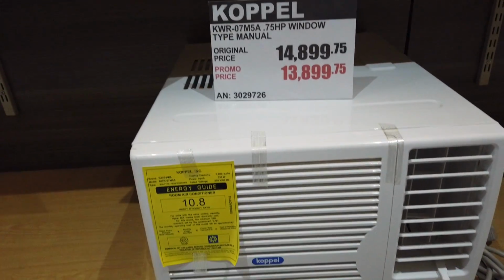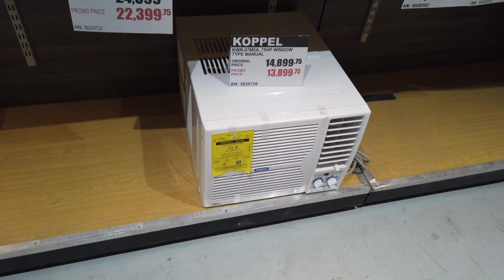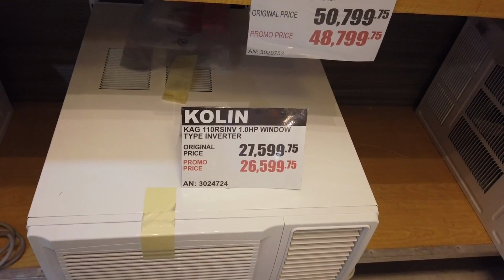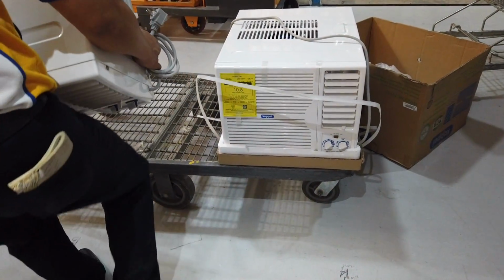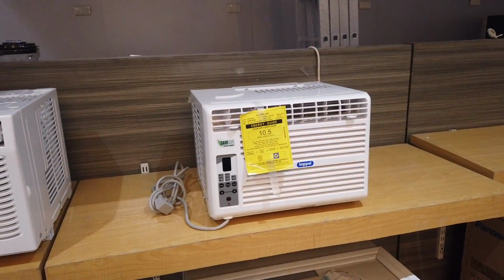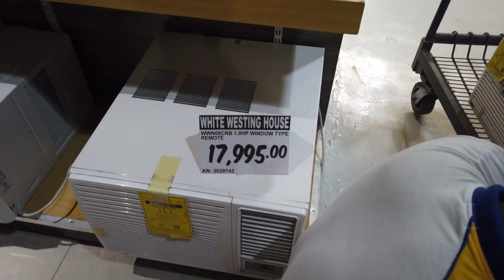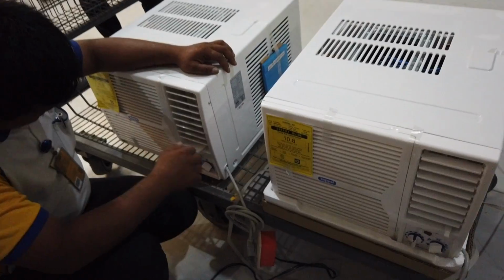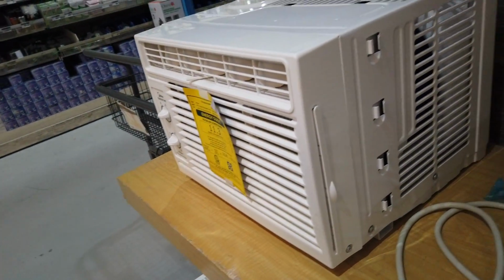Buying Aircons & Checking Aircon Prices In The Philippines.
I needed a couple aircons for my guest in the Philippines, so after making many videos about aircon prices, I went to the place I thought  had the best prices.